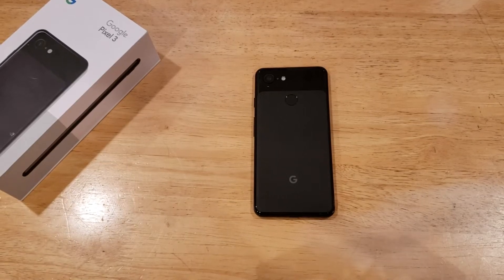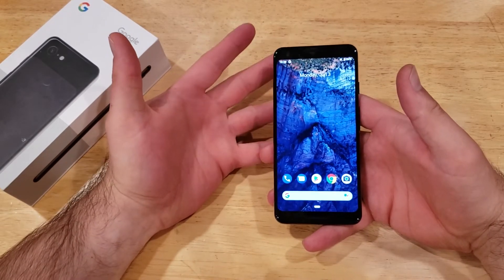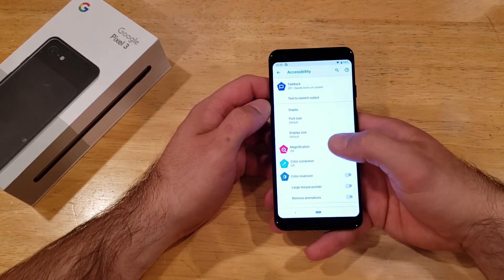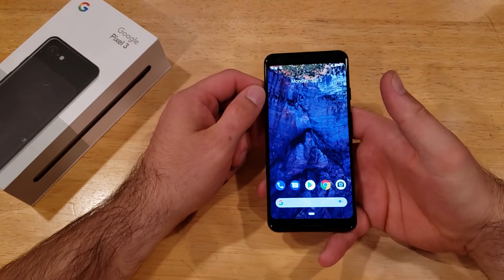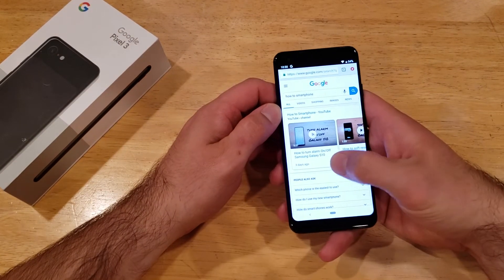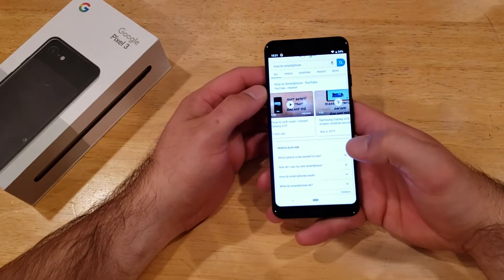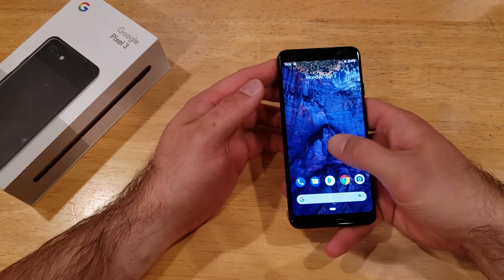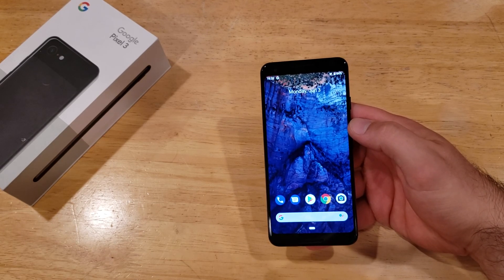Turn magnification on and off Google pixel 3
A tutorial video demonstrates how to turn magnification on and off on the Google pixel 3. this magnifies the screen and let's you see a zoomed image.